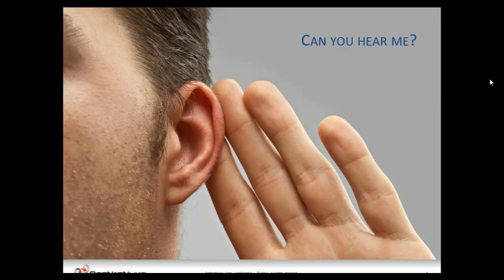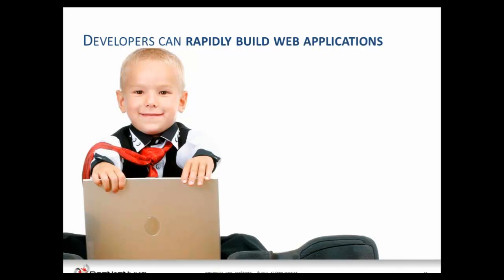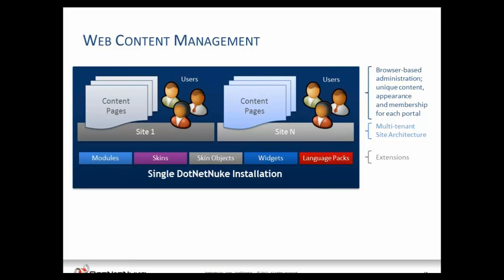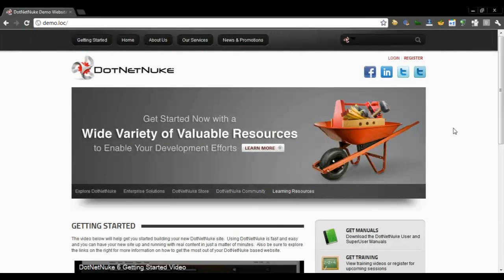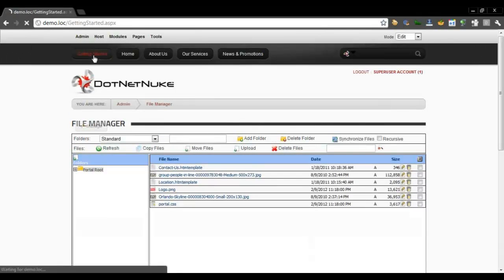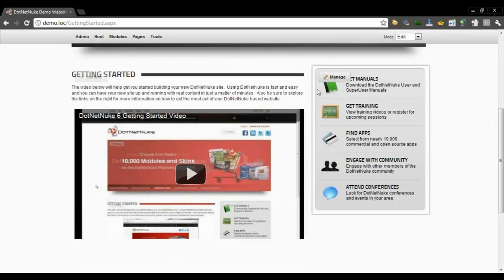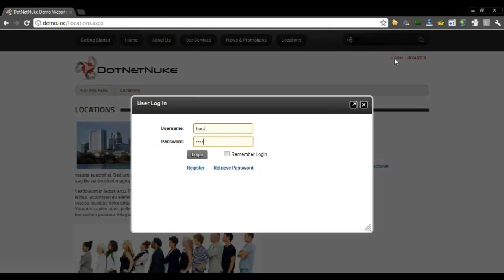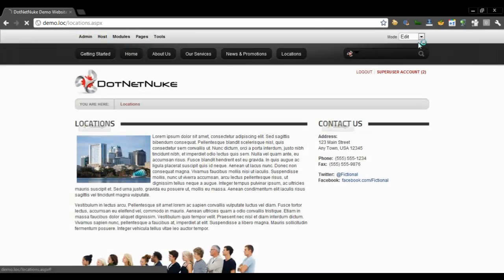DotNetNuke 6.1 Professional Edition Demonstration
(RECORDED LIVE ON 02/29/2012) DotNetNuke is the leading open source Web Content Management System for Microsoft .NET. and is quickly becoming the standard answer for mission critical web-based content management solutions world-wide. This webinar reviews the new features and enhancements that are included with DotNetNuke 06.01.03.  Try DotNetNuke.  You will see that no other CMS compares to the ease of use, extensibility, community, and return on investment (ROI) available in DNN.